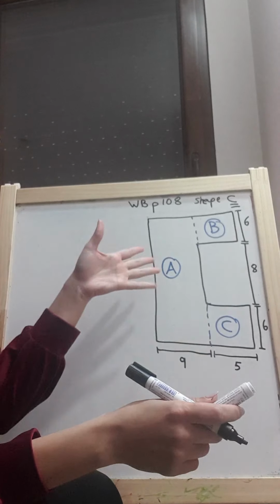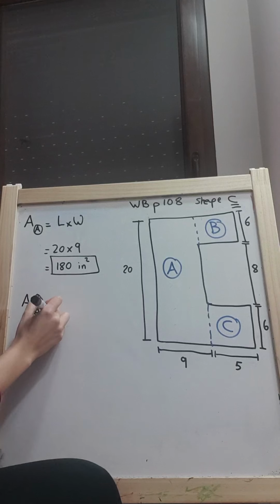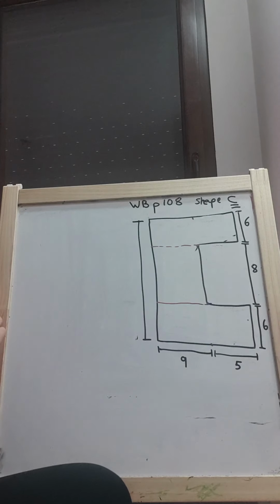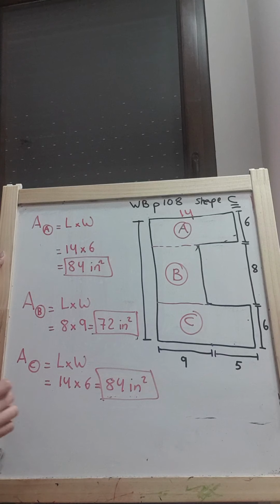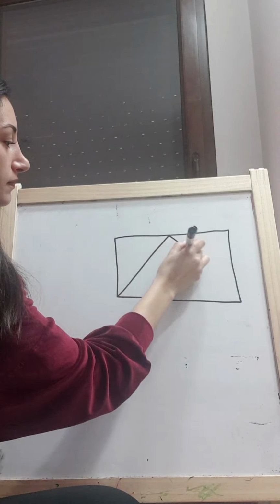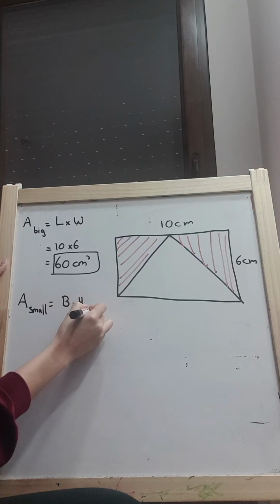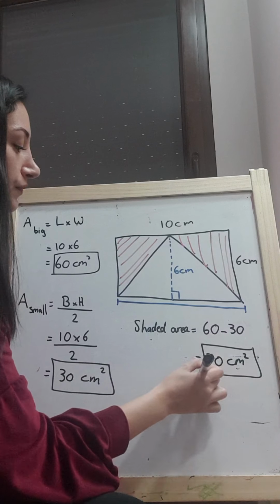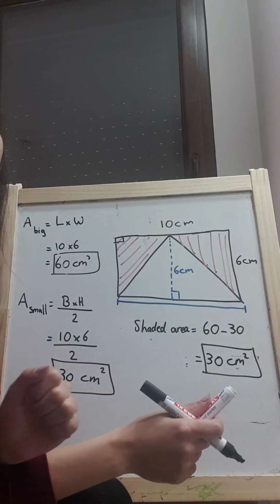Area of compound shapes part 2